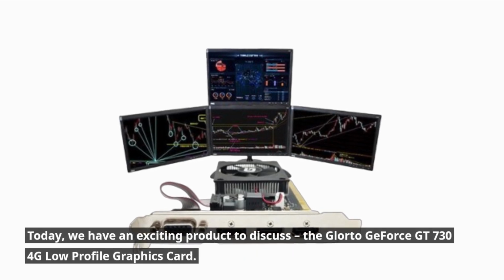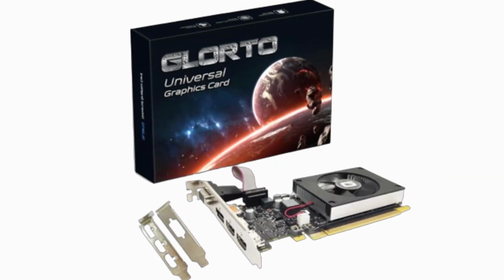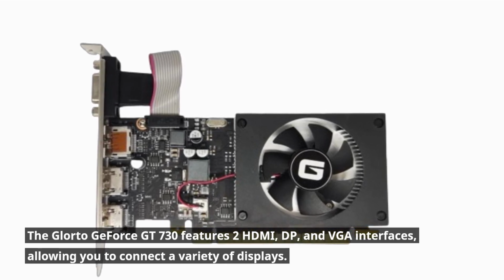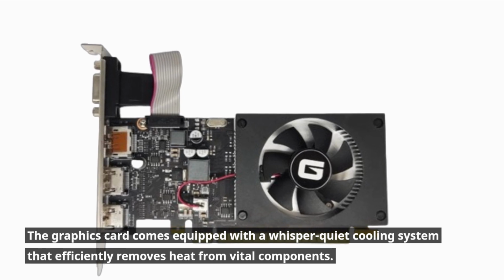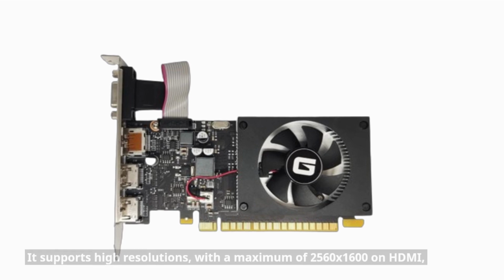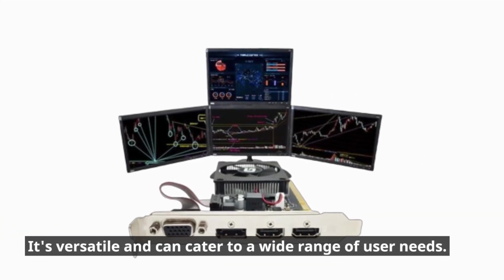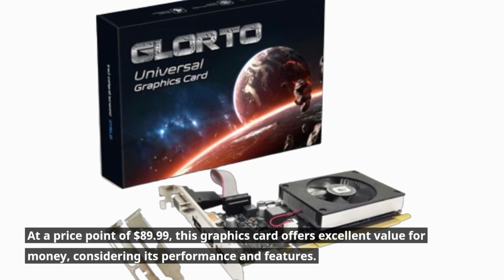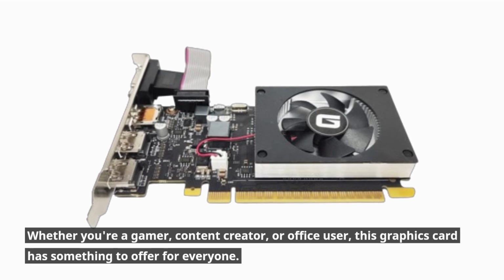🎮 Glorto Geforce GT 730 4G Low Profile Graphics Card | 2X Hdmi | Dp | Vga | DDR3 Review 🎮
Amazon Product Name : Glorto Geforce GT 730 4G Low Profile Graphics Card | 2X Hdmi | Dp | Vga | DDR3

Upgrade your graphics performance with the Glorto GeForce GT 730 4G Low Profile Graphics Card. This powerful graphics card is equipped with 2x HDMI, DP, and VGA ports, allowing you to connect multiple displays and enjoy stunning visuals for gaming, multimedia, and professional tasks. With DDR3 memory and a low-profile design, it's the perfect solution for compact and versatile graphics enhancement.